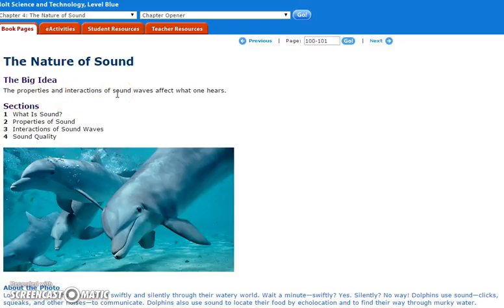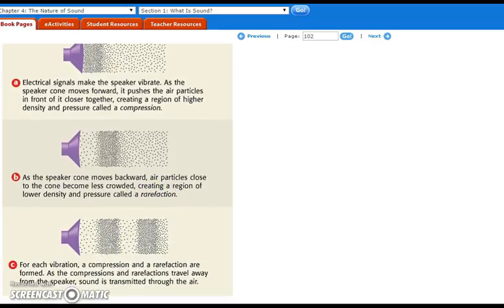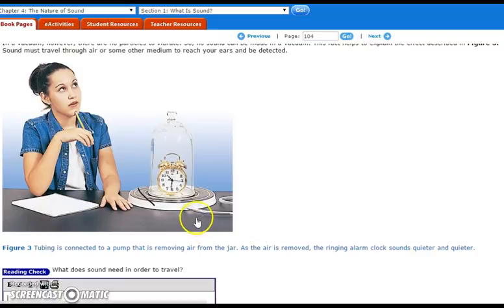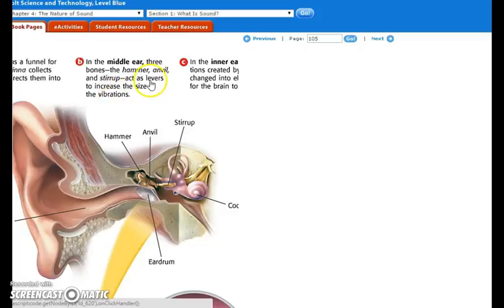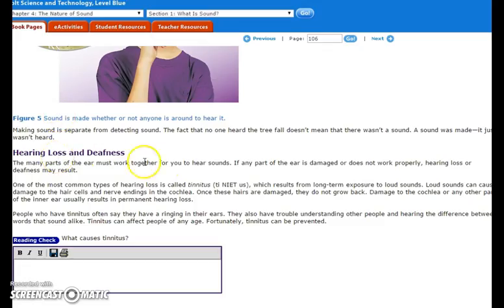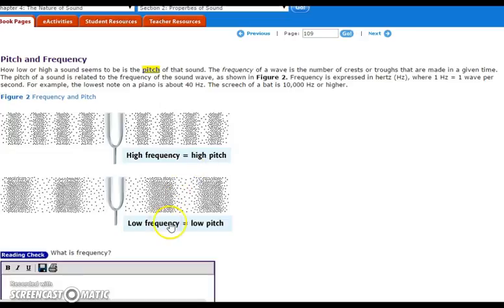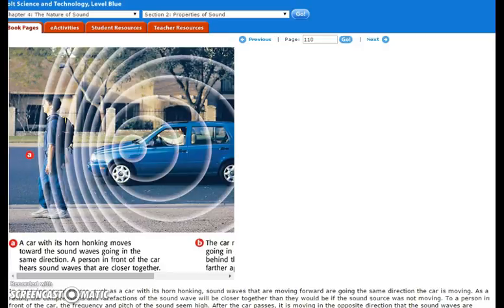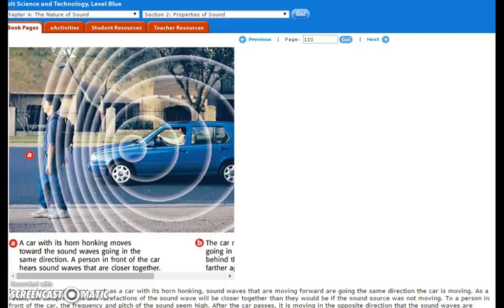Nature of Sound